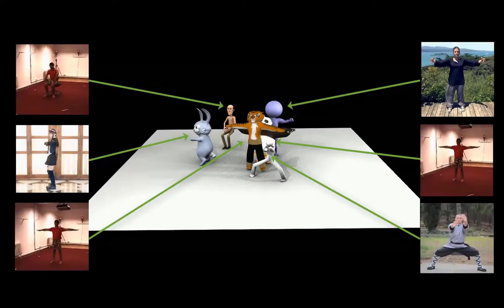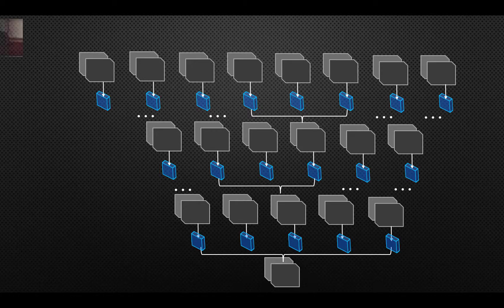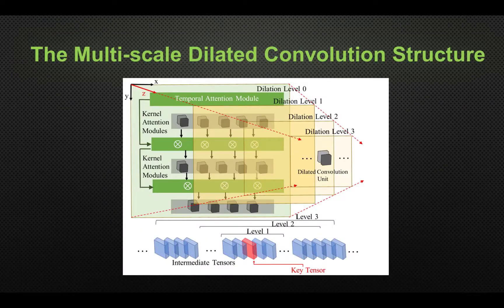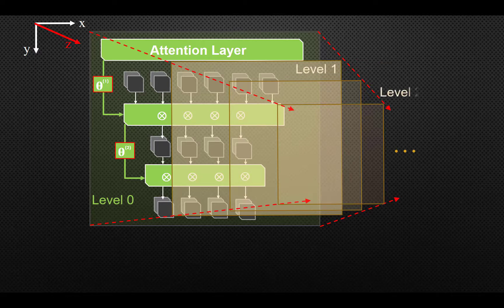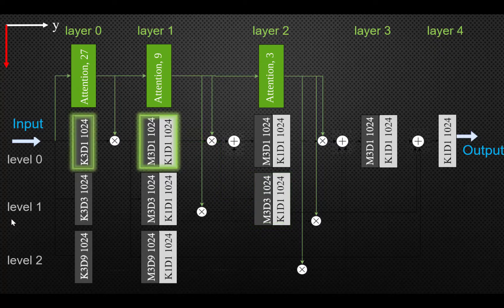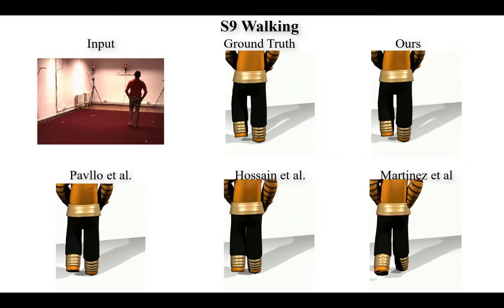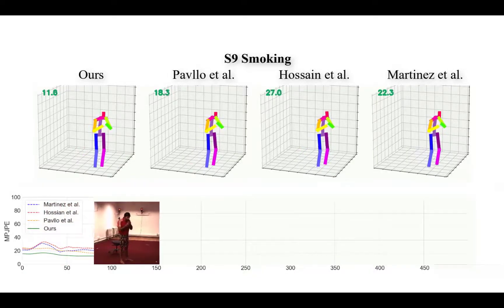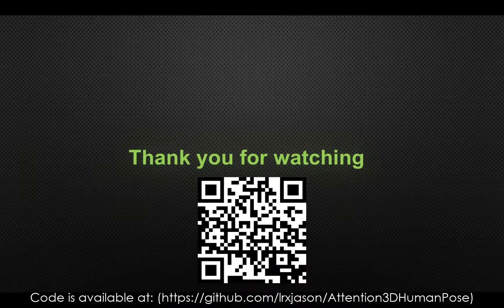Attention Mechanism Exploits Temporal Contexts: Real-Time 3D Human Pose Reconstruction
Authors: Ruixu Liu, Ju Shen, He Wang, Chen Chen, Sen-ching Cheung, Vijayan Asari Description: We propose a novel attention-based framework for 3D human pose estimation from a monocular video. Despite the general success of end-to-end deep learning paradigms, our approach is based on two key observations: (1) temporal incoherence and jitter are often yielded from a single frame prediction. (2) error rate can be remarkably reduced by increasing the receptive field in a video. Therefore, we design an attentional mechanism to adaptively identify significant frames and tensor outputs from each deep neural net layer, leading to a more optimal estimation. To achieve large temporal receptive fields, multi-scale dilated convolutions are employed to model long-range dependencies among frames. The architecture is straightforward to implement and can be flexibly adopted for real-time applications. Any off-the-shelf 2D pose estimation system, e.g. Mocap libraries, can be easily integrated in an ad-hoc fashion. We both quantitatively and qualitatively evaluate our method on various standard benchmark datasets (e.g. Human3.6M, HumanEva). Our method considerably outperforms all the state-of-the-art algorithms up to 8% error reduction (average mean per joint position error: 34.7) as compared to the best-reported results.